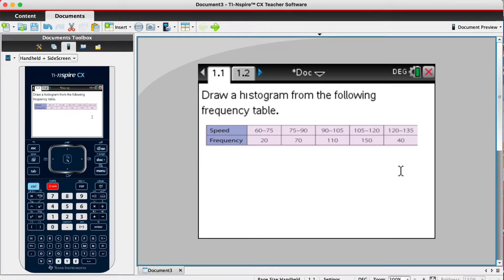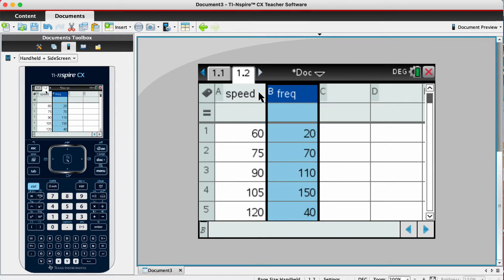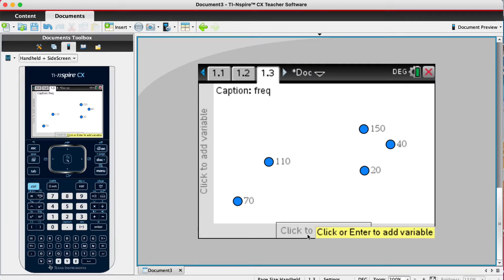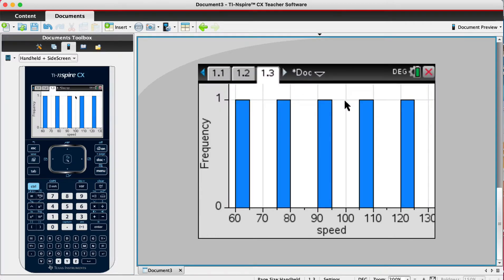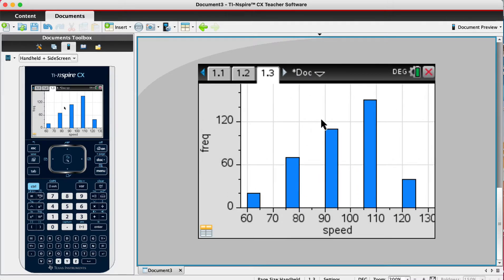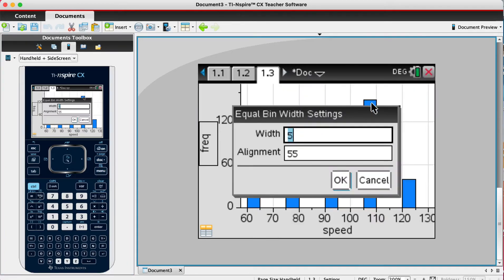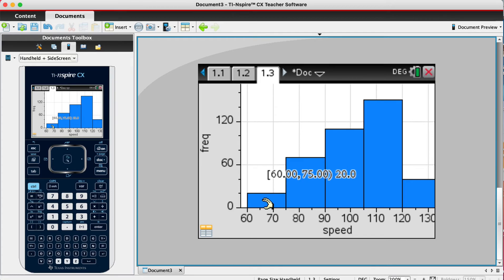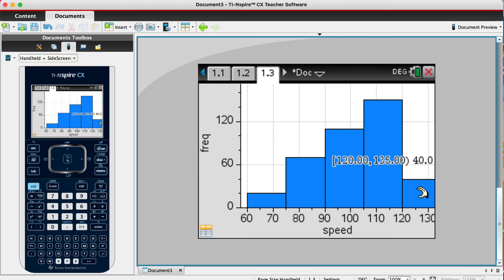Drawing a histogram from a frequency table